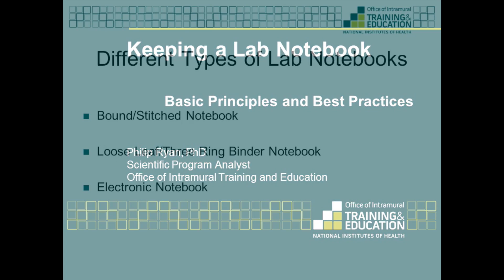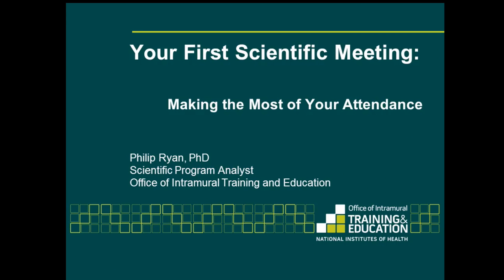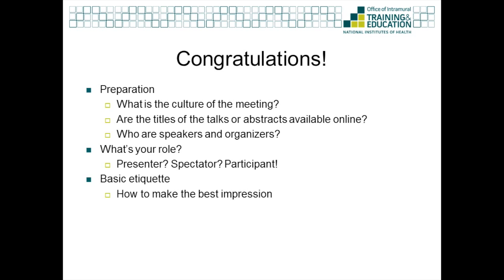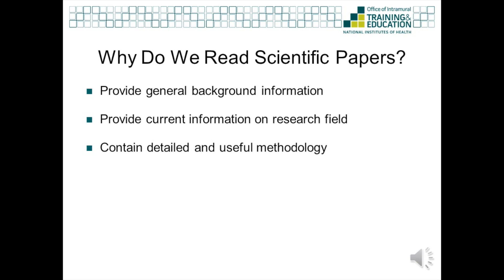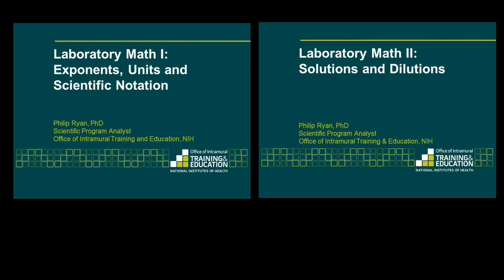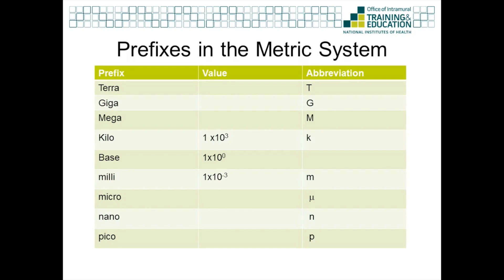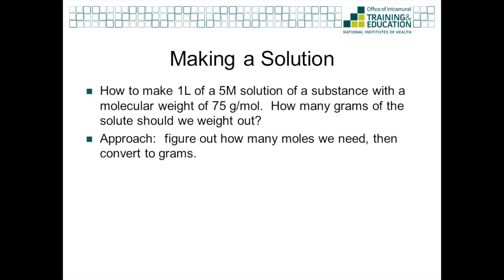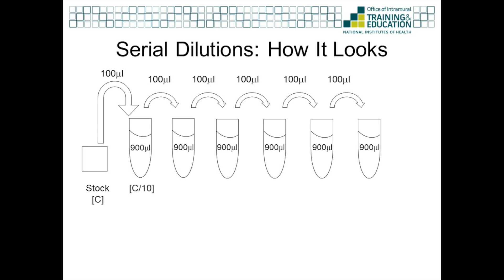Mini Series Introduction: Welcome to Resources for Young Scientists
The following video is an introduction to the five video resources for
young scientist.  It gives a basic overview of each tutorial as well as
show a few example slides of each.  It is intended to help the viewers
know what to expect from the video tutorials in the playlist.